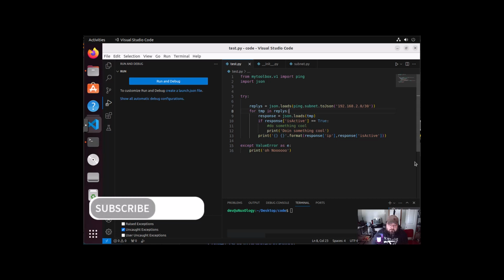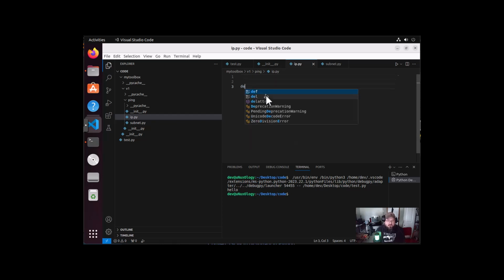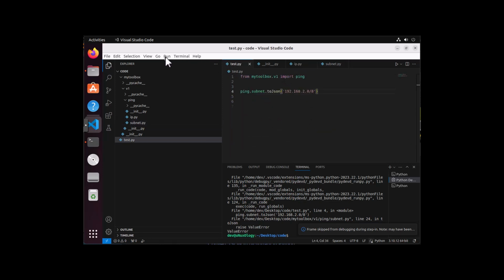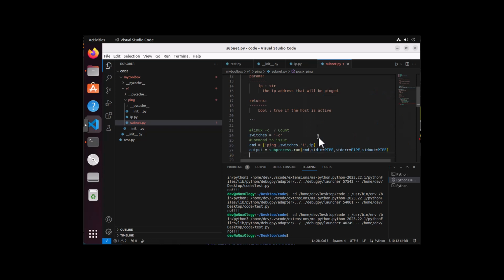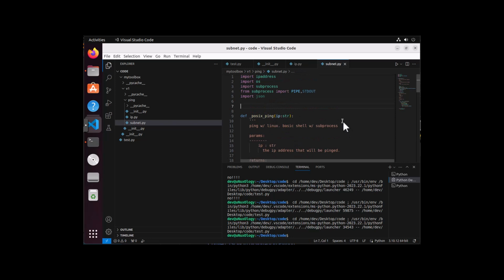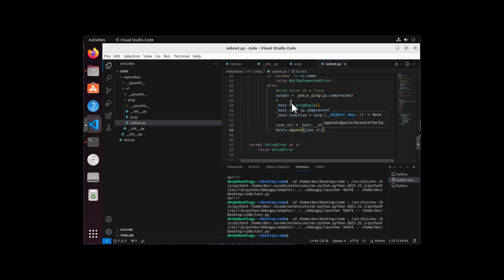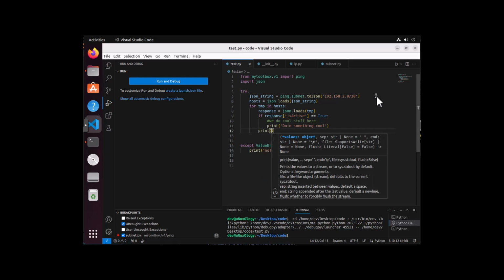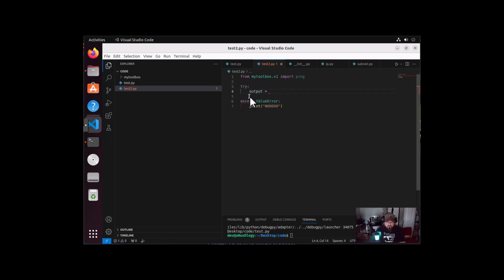Python Ping Subnet | Python 4 Networkers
We expand our knowledge and explore more ways to master DRY [Don't Repeat Yourself] by adding more functionality to our toolbox package in Python.  The capability to Ping a whole subnet of host addresses.

We accomplish this by creating our very own class object; turning the object into a JSON string [JSON serialization].  Then implement the core logic to ping IP addresses. And so much more...  So check it out.